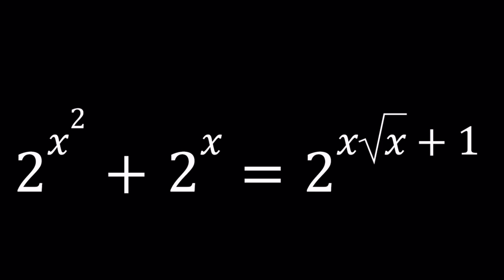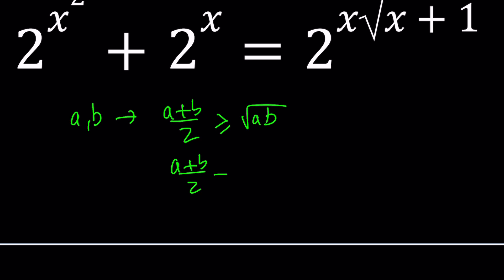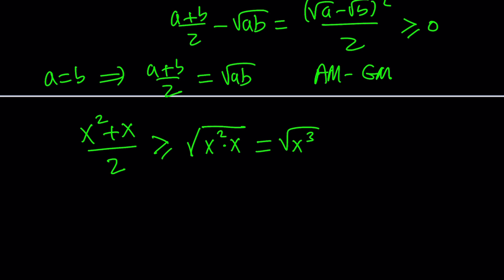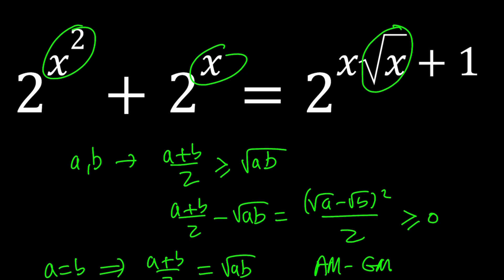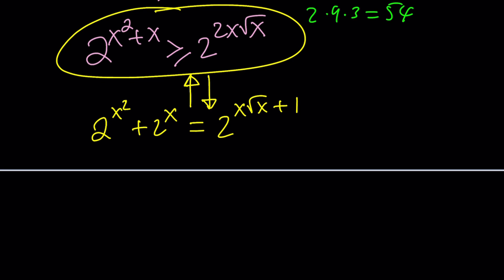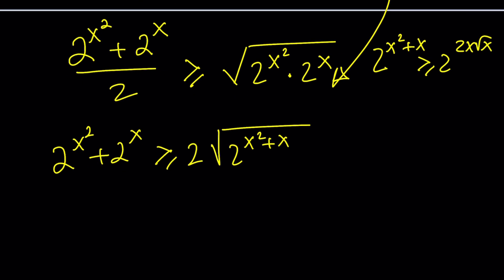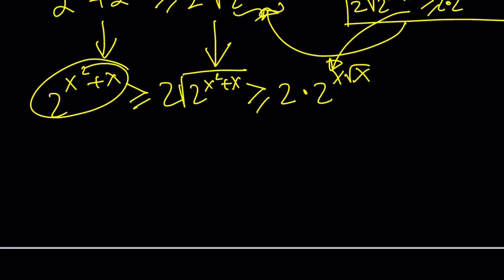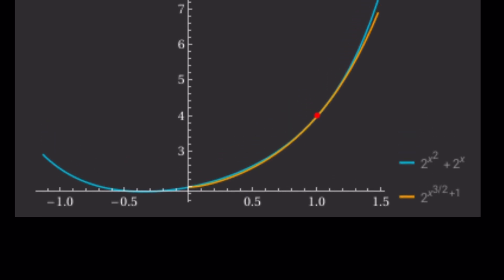An Interesting Homemade Equation